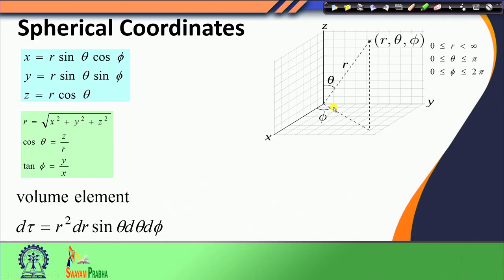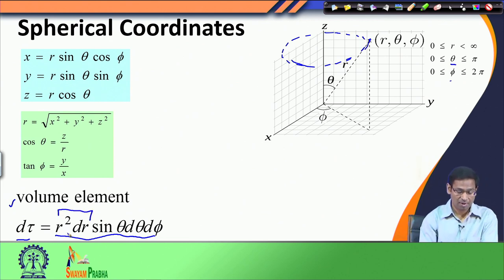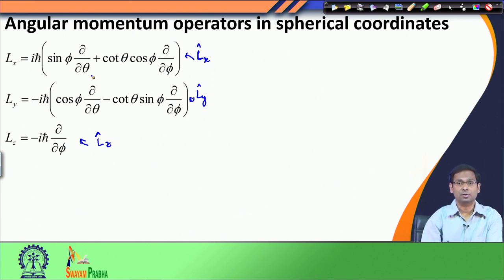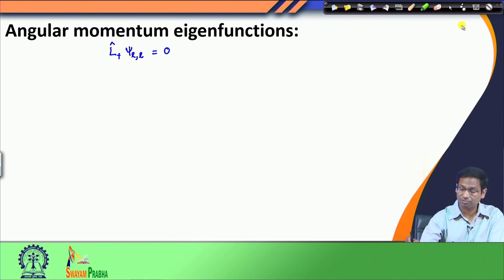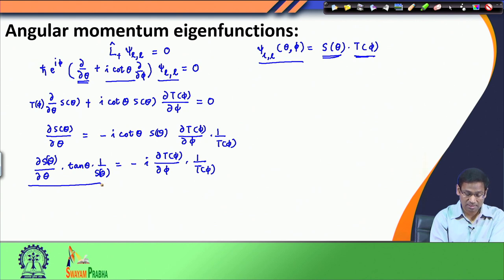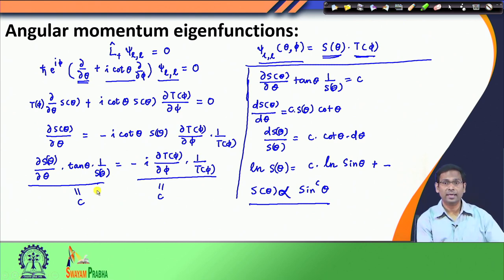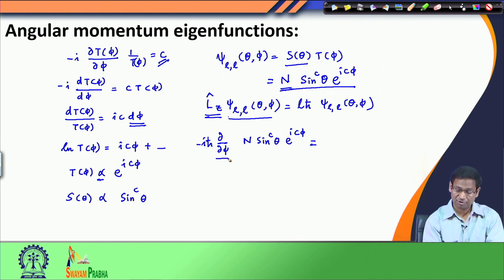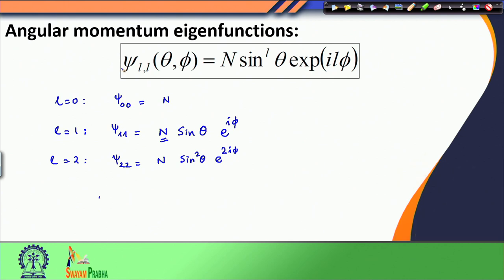Angular Momentum (Part - lV)